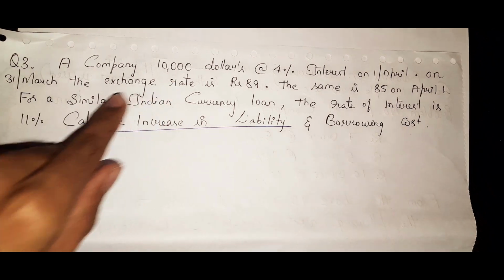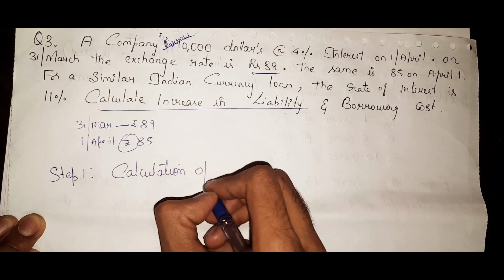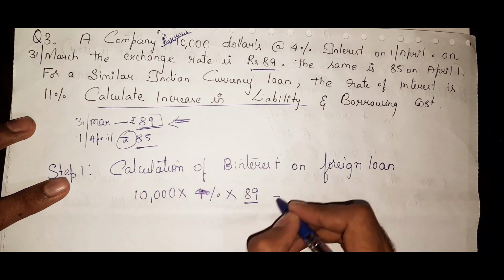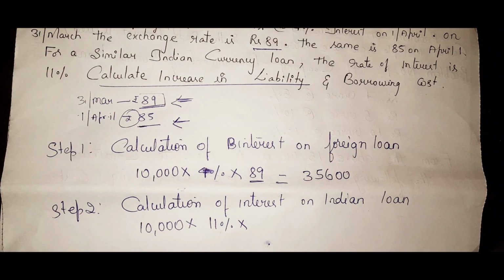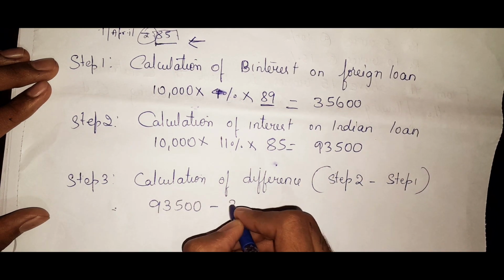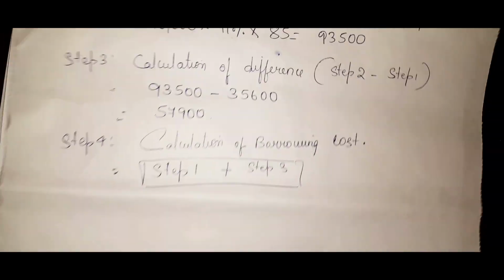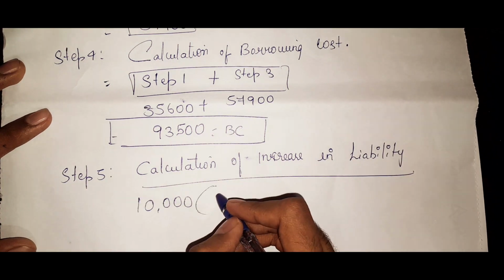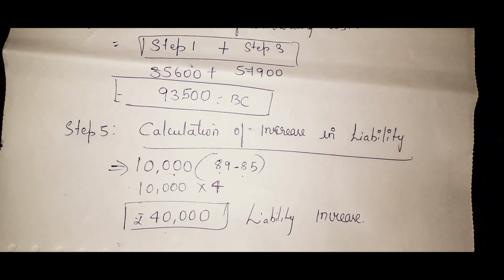Type 3 Problems on BORROWING COST (IND AS 23) | Part 3 | Indian Accounting Standards -